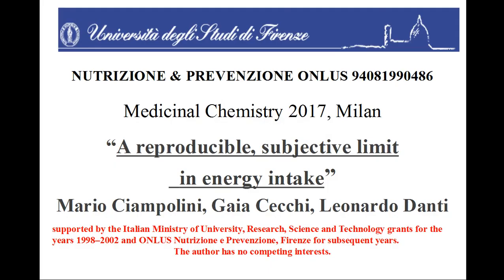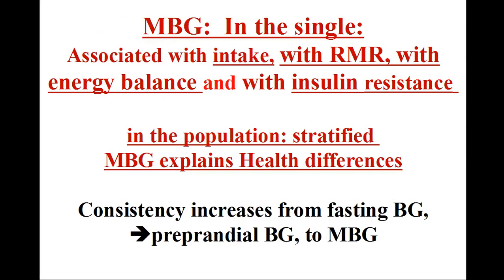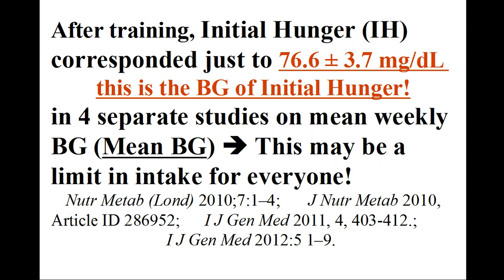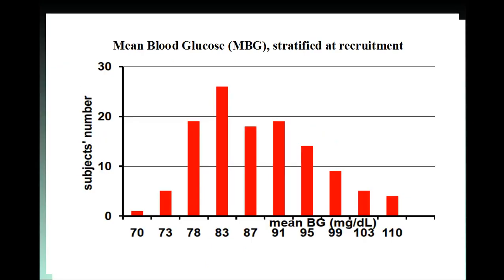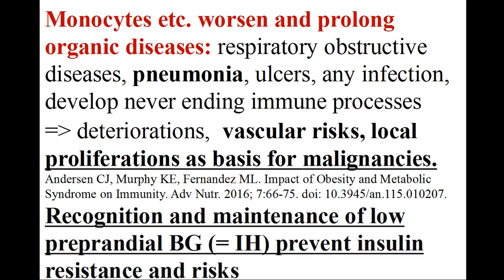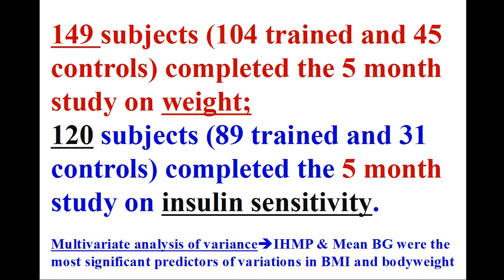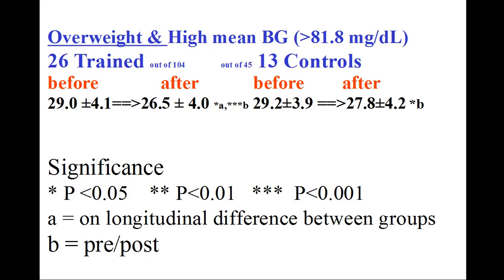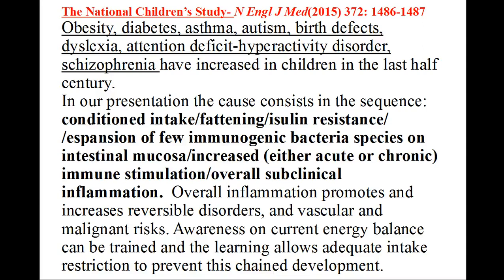A Reproducible Subjective Limit in Energy Intake: JPNC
A Reproducible Subjective Limit in Energy Intake: Journal of Pediatrics & Neonatal Care (JPNC)